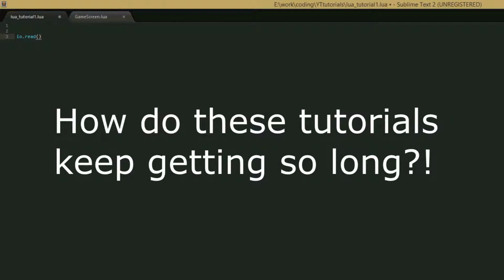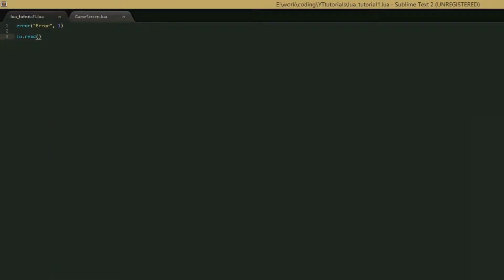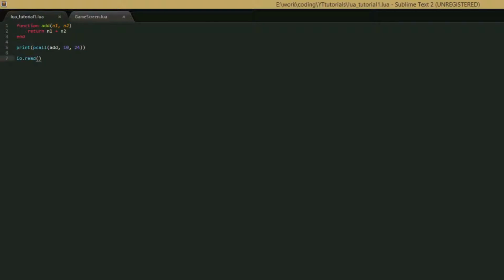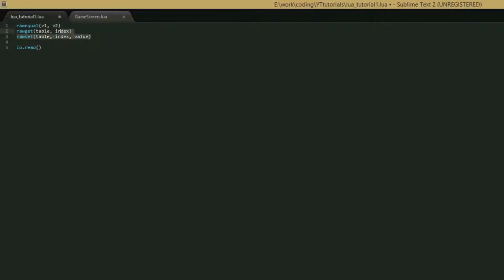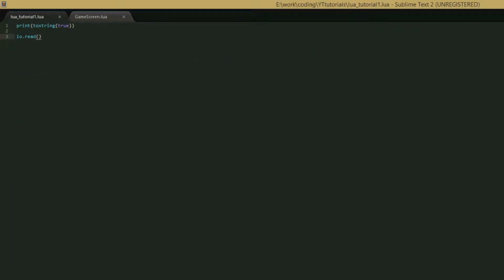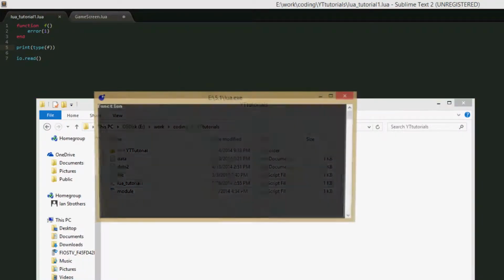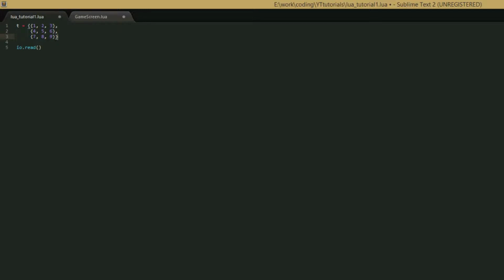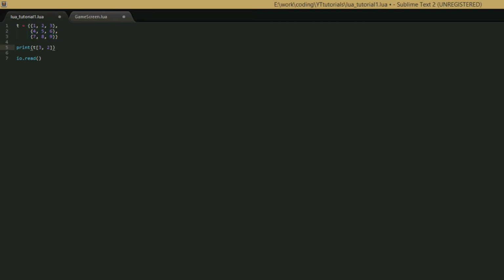Lua Tuitorial 22: Wrapping Things Up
In this tutorial we go over the last few functions in Lua and multidimensional tables.